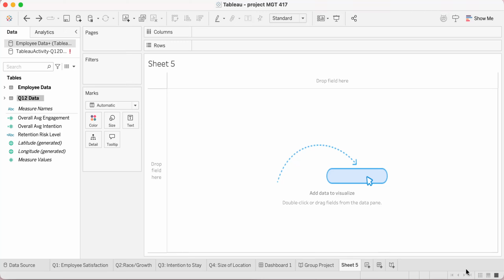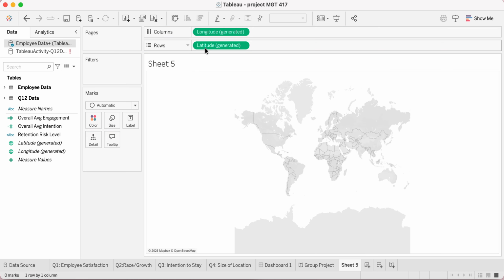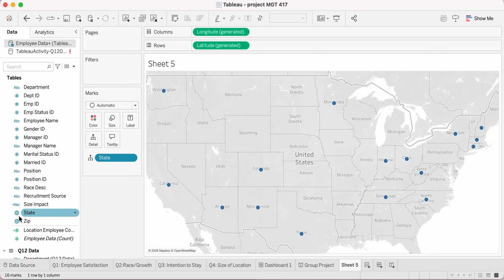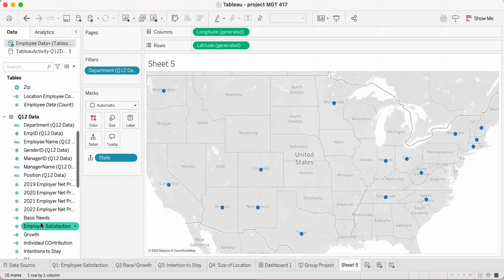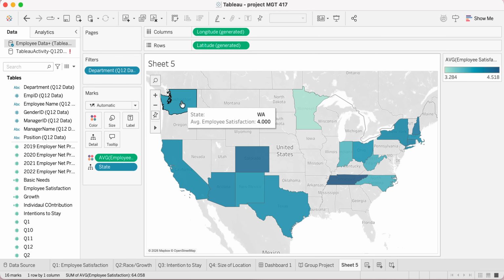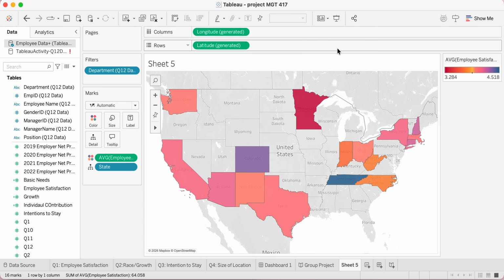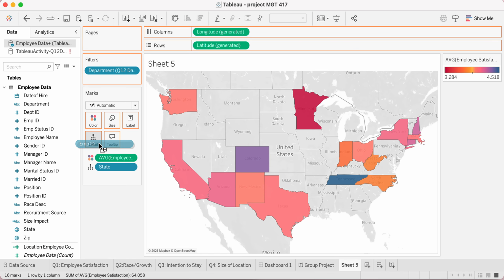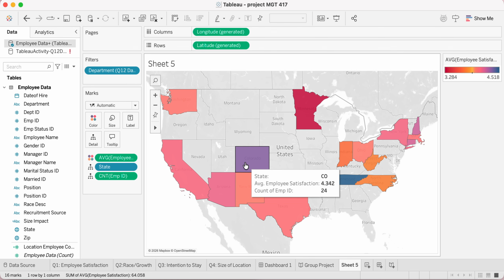01 Creating a Geographic Map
In this video, we will go over how to create a geographic map in Tableau using latitude and longitude.
[0:00 – 0:22] Introduction
[0:23 – 0:46] Creating a Map using Longitude and Latitude
[0:47 – 1:16] Adding a geographic field to Detail to break down data by location
[1:17 – 1:53] Applying filters to include all data
[1:54 – 3:35] Adding a measure to Color and Setting it to Average
[3:36 – 4:47] Adding an ID field to Detail and changing it to Count
[4:48 – 5:02] Conclusion
By the end of the video, you’ll be able to create a geographic map in Tableau and customize it to visualize your data.